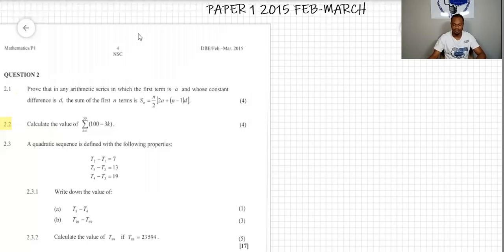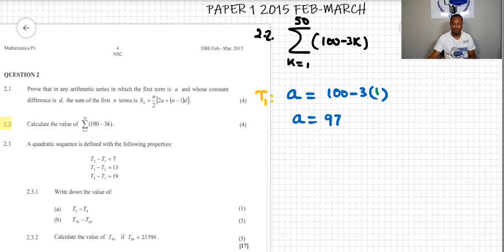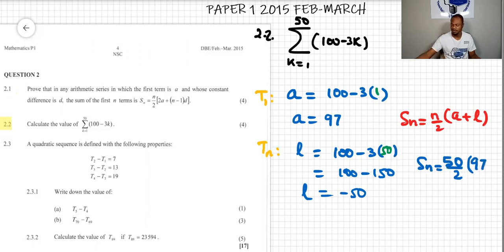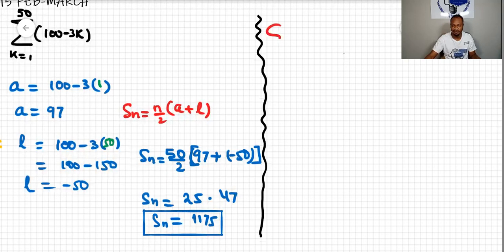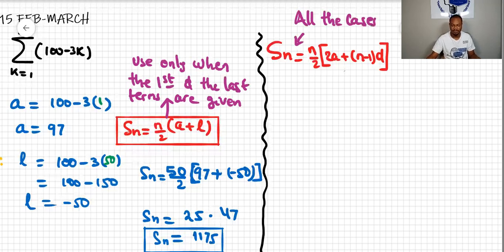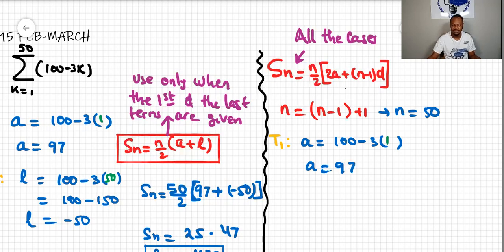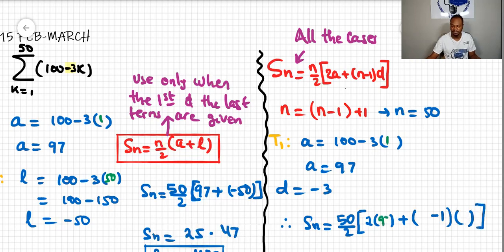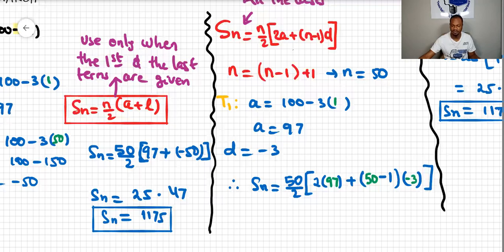GRADE 12 MATH P1 2015 MARCH QUESTION 2.2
​@triplentutoring 𝐆𝐑𝐀𝐃𝐄 𝟏𝟐 𝐌𝐀𝐓𝐇𝐄𝐌𝐀𝐓𝐈𝐂𝐒 𝐏𝐀𝐏𝐄𝐑 𝟏 𝟐𝟎𝟏𝟓 𝐅𝐄𝐁𝐑𝐔𝐀𝐑𝐘 𝐌𝐀𝐑𝐂𝐇 𝐐𝐔𝐄𝐒𝐓𝐈𝐎𝐍 𝟐.𝟐 𝐒𝐈𝐆𝐌𝐀 𝐍𝐎𝐓𝐀𝐓𝐈𝐎𝐍. 𝐍𝐔𝐌𝐁𝐄𝐑 𝐏𝐀𝐓𝐓𝐄𝐑𝐍 𝐀𝐍𝐃 𝐒𝐄𝐐𝐔𝐄𝐍𝐂𝐄𝐒 𝐀𝐍𝐃 𝐒𝐄𝐑𝐈𝐄𝐒. To view more of 𝐍𝐔𝐌𝐁𝐄𝐑 𝐏𝐀𝐓𝐓𝐄𝐑𝐍 𝐀𝐍𝐃 𝐒𝐄𝐐𝐔𝐄𝐍𝐂𝐄𝐒 𝐀𝐍𝐃 𝐒𝐄𝐑𝐈𝐄𝐒 problems

𝐆𝐄𝐃 𝐒𝐔𝐏𝐏𝐎𝐑𝐓
Mathematics, Science and English

1) Video Detailed Solution of Question Papers
2) 1-on-1
3) Group of at most 10 Students

2) Regular Students

~𝗔𝗿𝗶𝘀𝘁𝗼𝘁𝗹𝗲